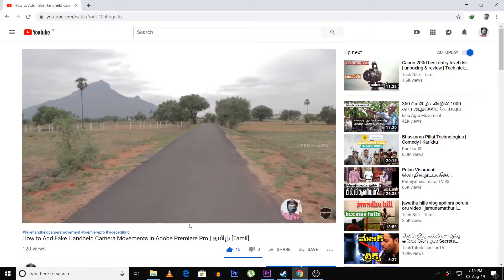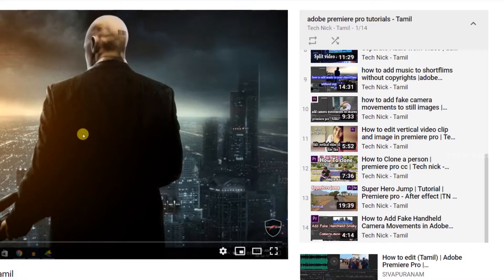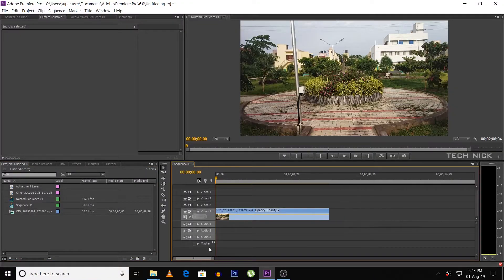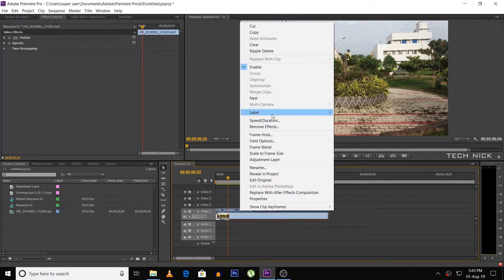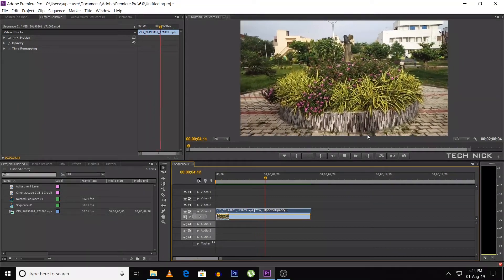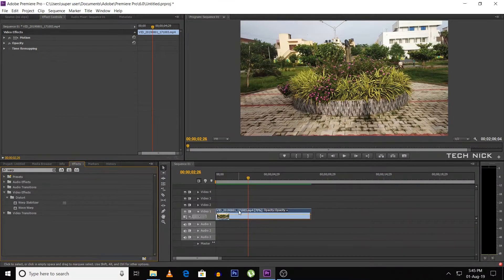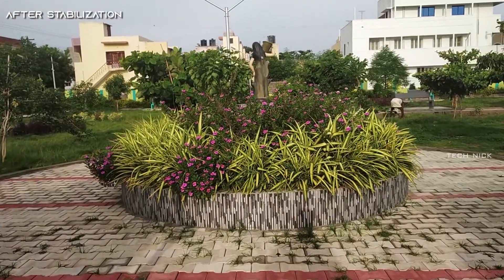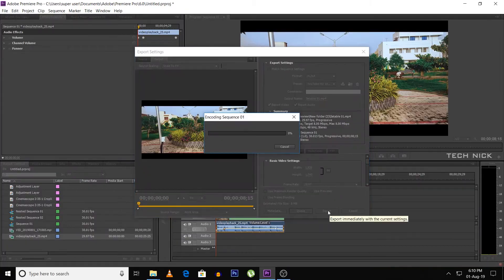How To Stabilize a video | Fix Camera Shakiness in Footage | Premiere Pro | Tamil [தமிழ்]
adobe premiere pro basic's tutorial in tamil